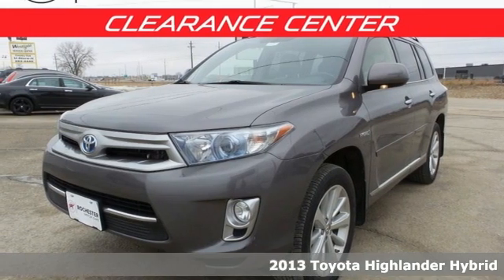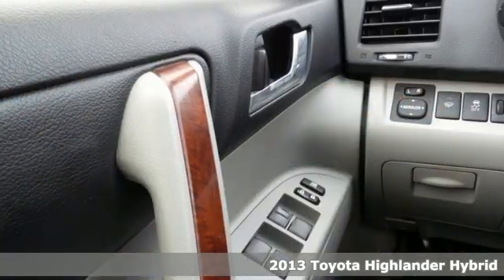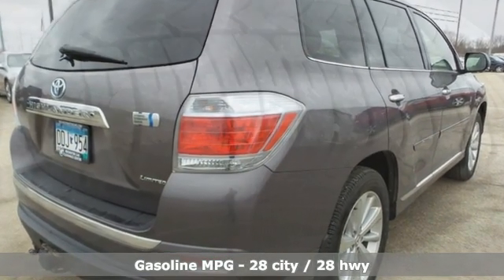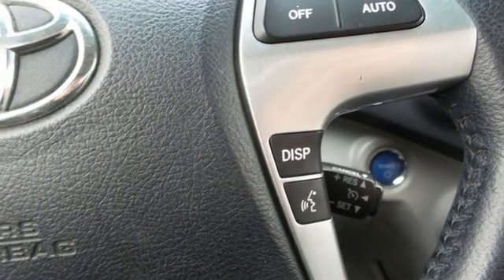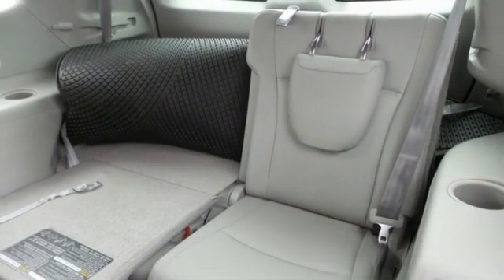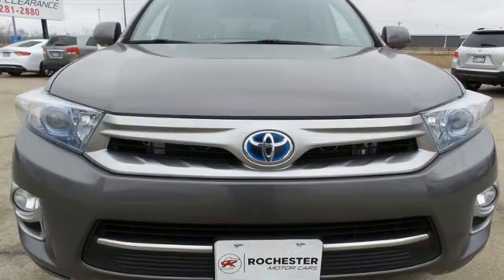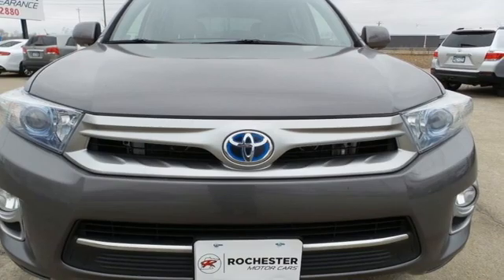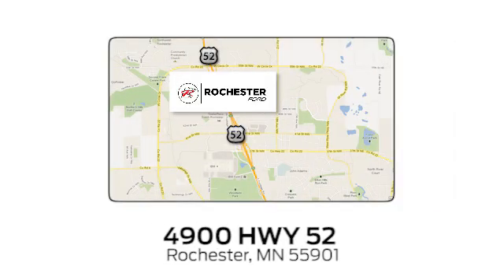Used 2013 Toyota Highlander Hybrid Rochester MN Winona, MN SA38630 - SOLD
Year: 2013
Make: Toyota
Model: Highlander Hybrid
Trim: Limited
Engine: 3.5L V6 MPI DOHC 24V VVT-i
Transmission: eCVT
Color: Gray
Interior: La10
Mileage: 226983
Stock #: SA38630
VIN: JTEDC3EH5D2012501
Highlander Hybrid Limited Predawn Gray Mica Priced below KBB Fair Purchase Price! CARFAX One-Owner.

Address:
4900 Highway 52 North